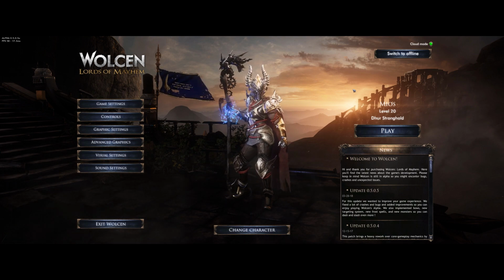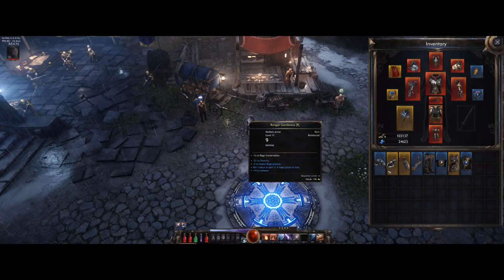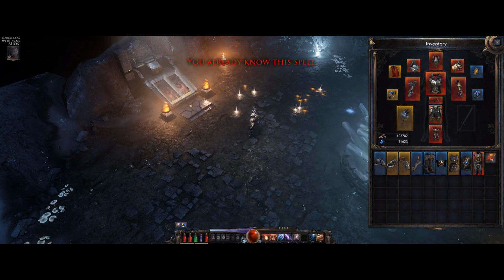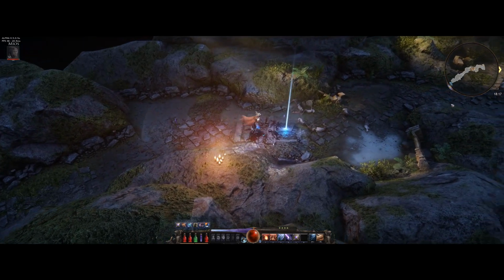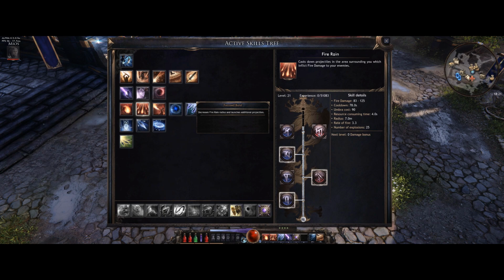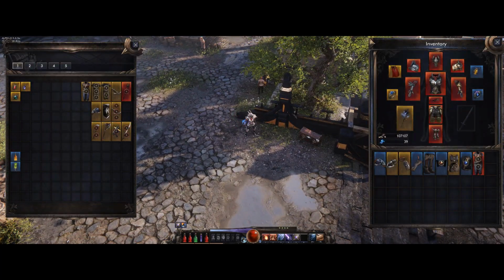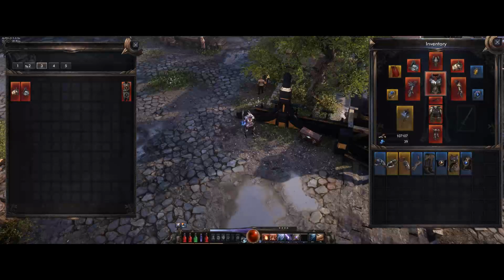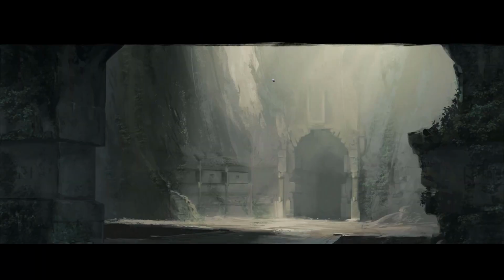Diablo and Path of Exile Players have to Check out Wolcen: Lords of Mayhem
Wolcen: Lords of Mayhem is a fantasy RPG that combines some of the best aspects of both Diablo and Path of Exiles.  The game is currently in Alpha but looks great.